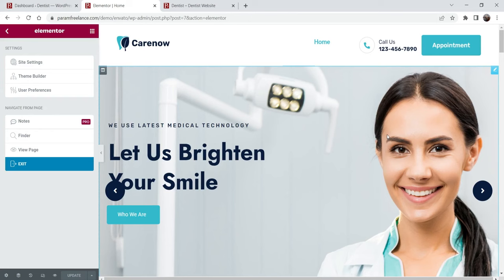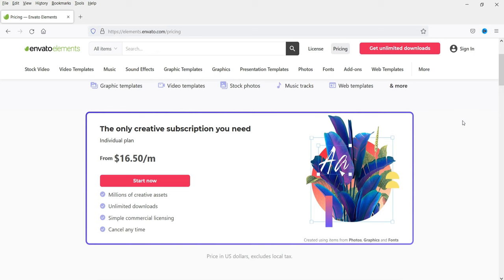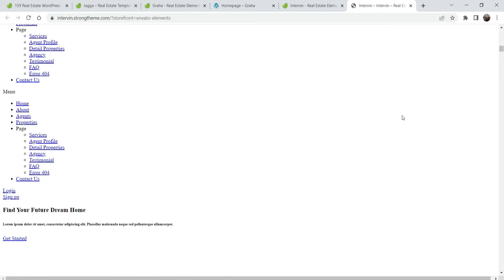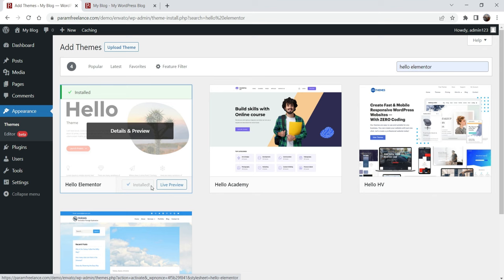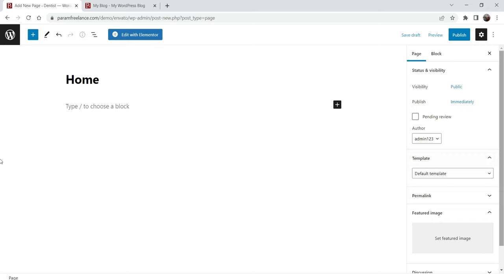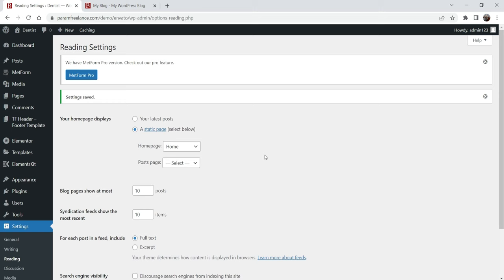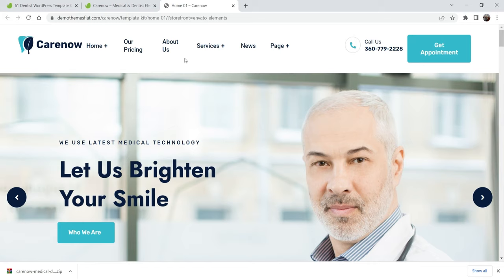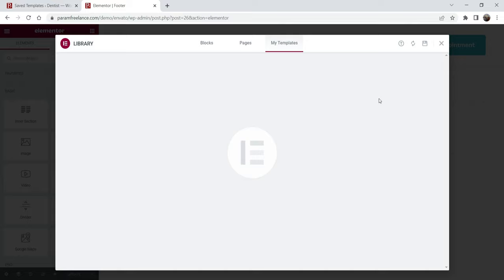Install Elementor Template kit using Free plugins | Elementor Envato Template kit import & Install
In this video, we will see how to install Elementor template kit using free plugins. We will use Elementor Envato template kit import and installation to create full Wordpress website. We will also fix the errors they you get while installing elementor template kit without Elementor pro plugin. So we will not be using Elementor Pro plugin to install template kits. Many template kits require pro plugin to get it imported. So some times you will see error using template kit.  So if you are not able to import the entire template kit then you can do it manually one by one. This video will show you how to install elementor template kit in WordPress.

In this video, we will design full website using elementor envato template kit. I do have subscription to Elementor Envato template kits. I usually design wordpress websites for my client using these template kits. You can also have unlimited access to themes, plugins, media, templates etc.

The pricing of Elementor template kit is comparatively less than themes. So they are affordable. Some kits will need Pro plugin to use some of the sections of the kit. However,we can use free plugins to achieve this too.

I have tried to cover basics of:
➤ how to install elementor template kit using free plugin
➤ Elementor Envato template kit import and installation
➤ elementor template kit error
➤ how to import elementor template kit
➤ how to install elementor template kit
➤ install elementor template kit without pro plugin
➤ Install Complete Elementor Template Kits For Free
➤ how to install elementor template kit in wordpress
➤ how to use elementor templates in wordpress

I hope that this video about How to Install Elementor Template kit using Free plugins and you will be able to design full website using Elementor Envato template kits.